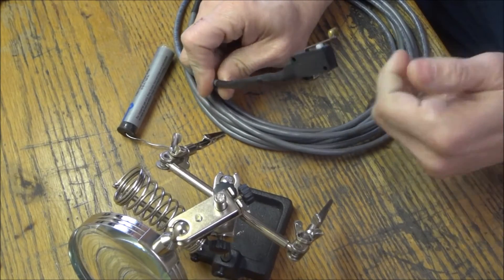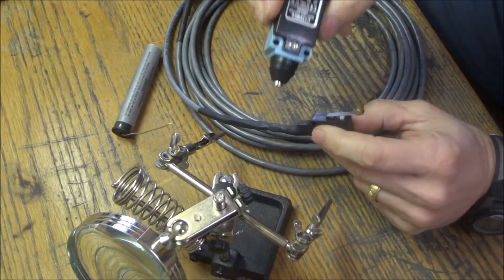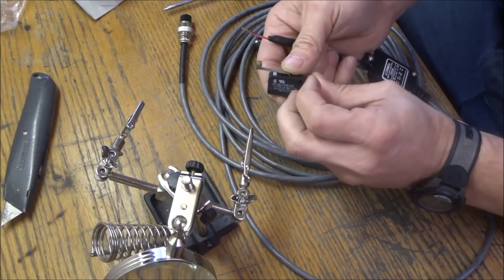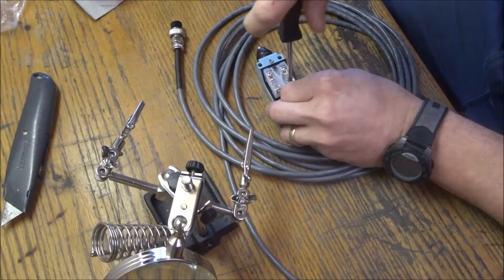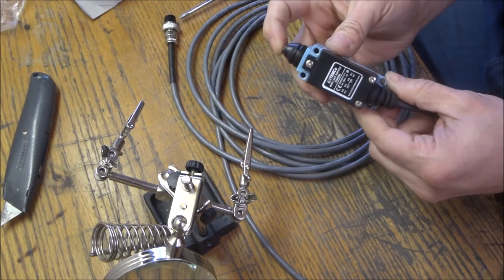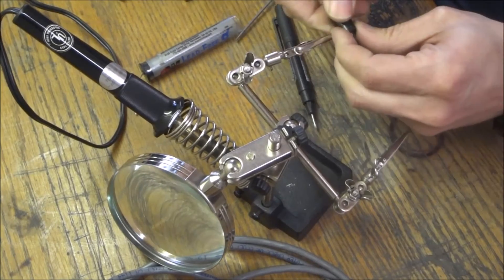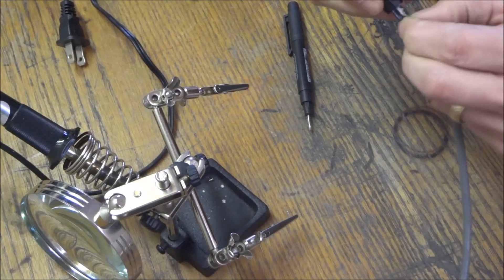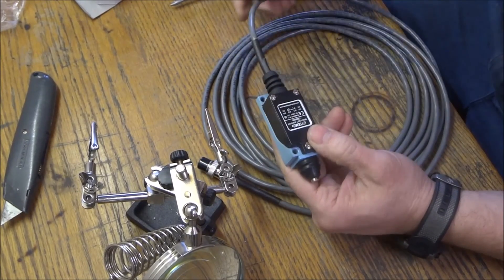PM 727M Wiring " home switches"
In this video Home Switch Wiring , I Complete the wiring of my Home switches and Aviation plugs. I decided to go with a 2 wire mechanical switch over the 3 wire Proximity Sensor type. I feel the Metal shavings may interfere with the Proximity type sensor or give false indications. This is the final video dealing with the wiring.

Belden shielded 24/3 computer cable #9925

16mm aviation connector
2 pin / 4 ( home switches )
Temco Plunger type 3x (CN0006) $17 Ebay

In the next video I Discuss the Ball-Screw and Ball-nuts I choose for the PM-727M build.